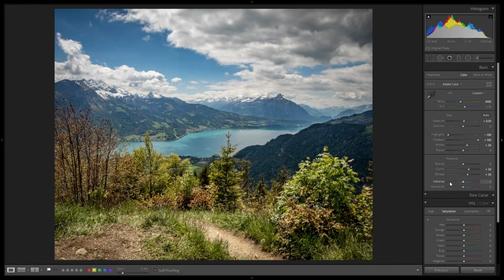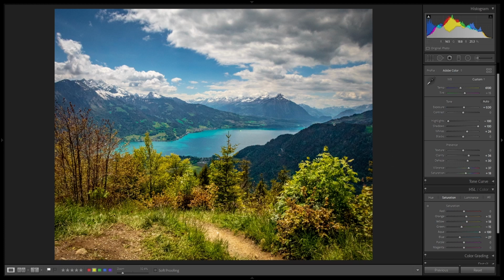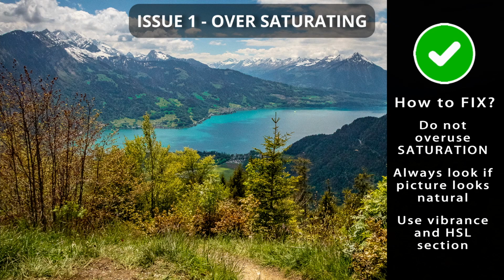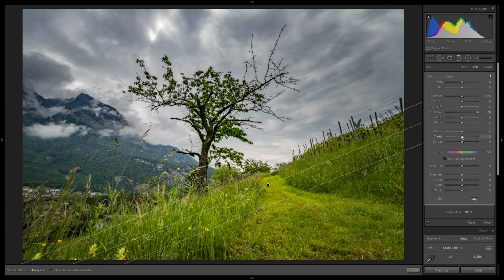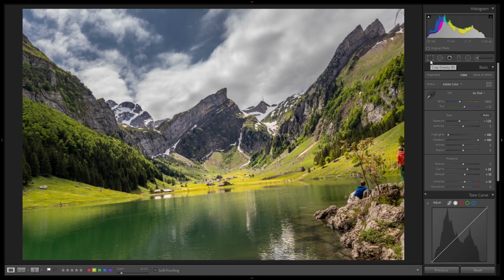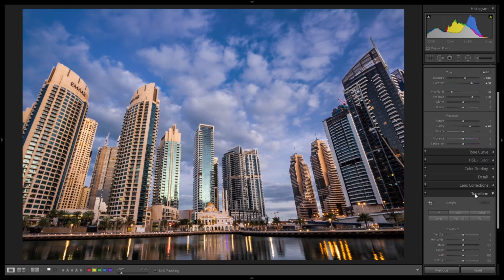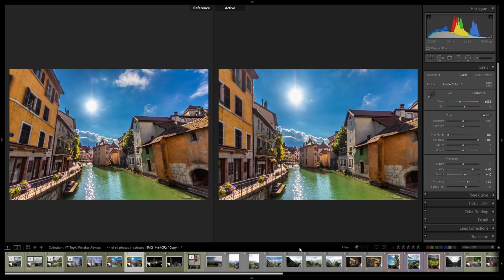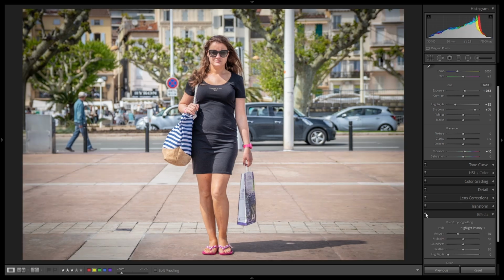Top 5 Editing Mistakes in Lightroom. How To Solve Them Quickly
Top the biggest editing mistakes people do in Lightroom.
In this tutorial I will show the most popular issues / mistakes done in post processing and simple ways how to solve them on how to avoid them.

I will cover such areas like
1. Colour management and oversaturating
2. Overusing of tolls liek contrast or dehaze
3. Not lookign for rigth composition - including such aspects like straight horizon, distortion removal - simple things which many of us may not be aware that tehy can imporve photo
4 Focusing on teh subjest and how vignette can help here

INDEX
00:00 What is this video about?
00:47 Mange colors rightly: saturation, vibrance, hsl section.
04:44 Think globally act locally - dehaze, clarity and contrast.
08:16 Think what could be better in your composition - cropping tool
10:08 City shots - what can be wrong?
13:43 Catch the focus - vignette.

Adobe